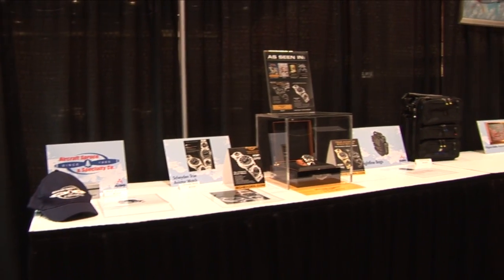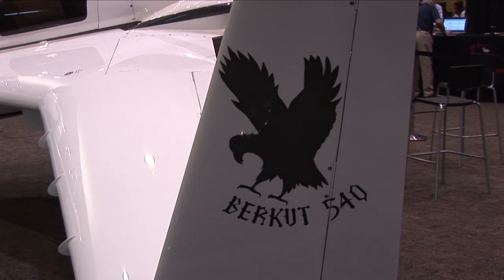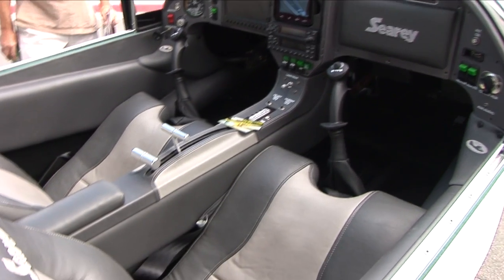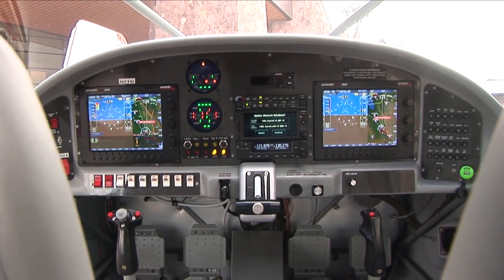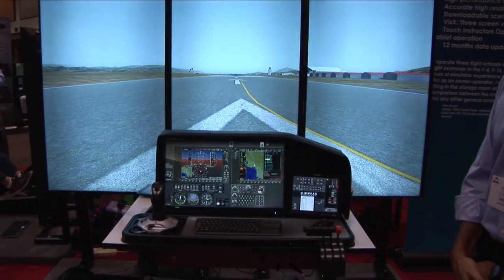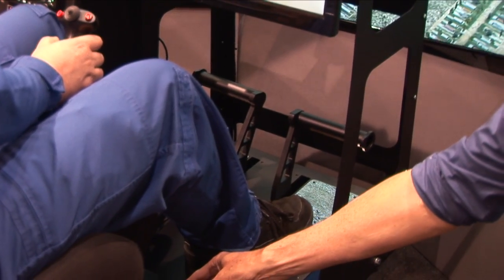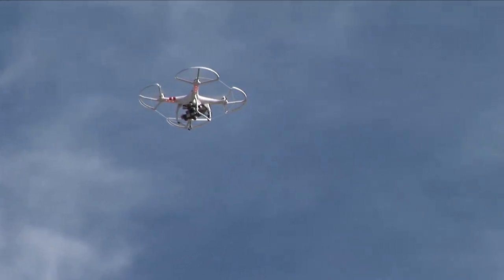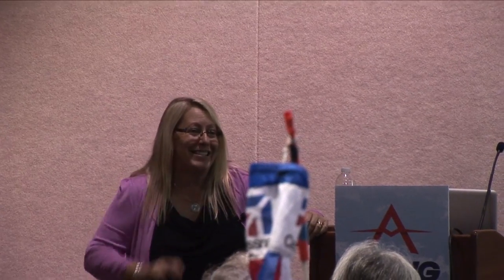Flying Aviation Expo 2014 Short Version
This is the 11 minute version of the 2014 Flying Aviation Expo video. For more detailed information view the full 58 minute version.